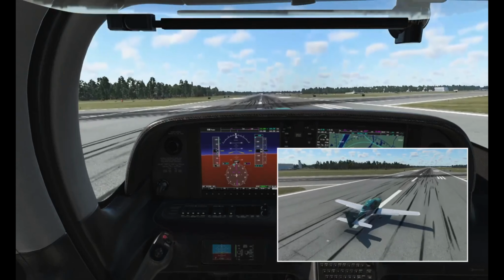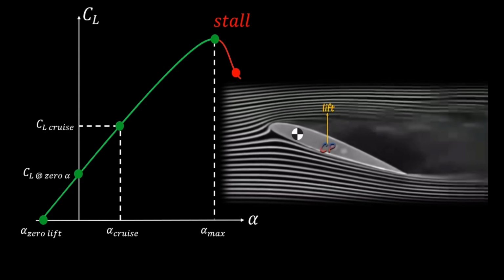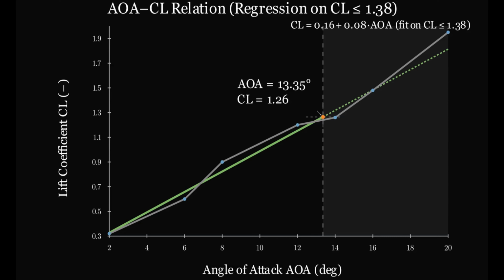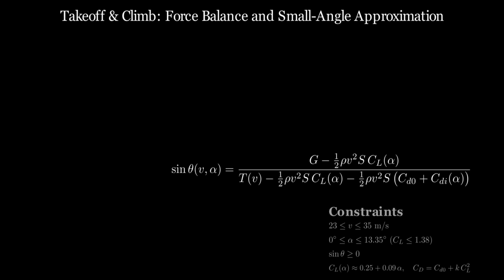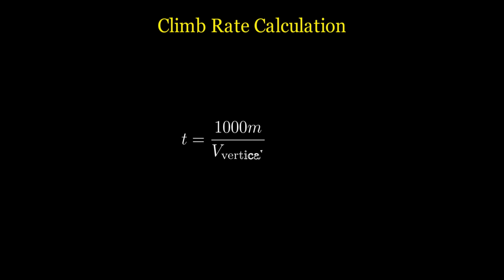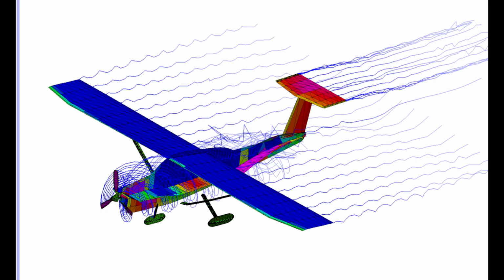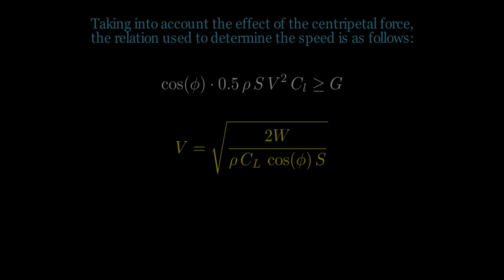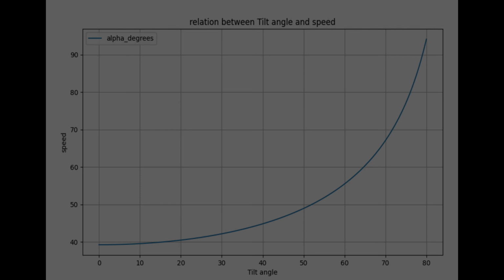Handmade Aircraft – Flight Performance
※In this video, the airfoil has been updated from NACA23012 to NACA23015. All related calculations have been redone.
The main changes concern Clmax, Cd, the calculated maximum climb angle, and the cruise data.

00:19 Takeoff and climb
03:59 Cruise (「紅の豚 サウンドトラック」--久石让)
05:33 Turn